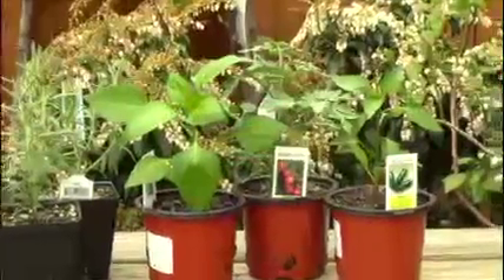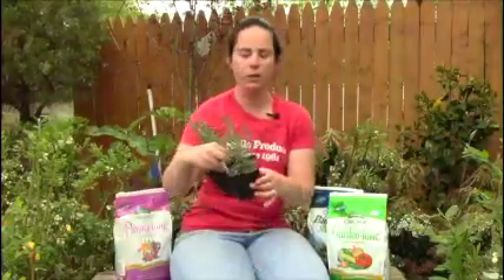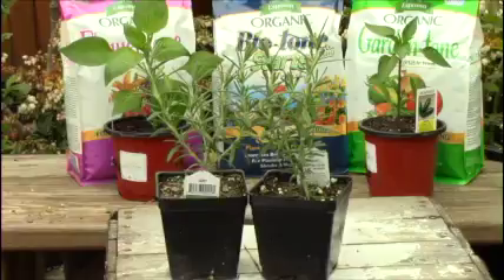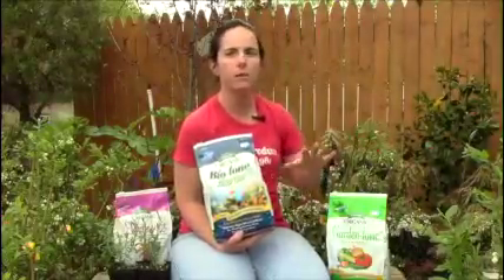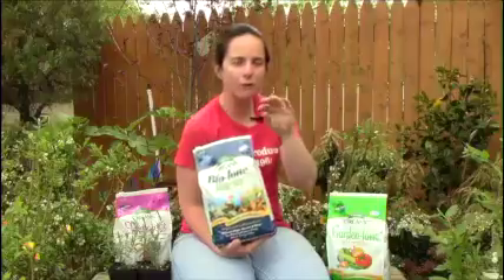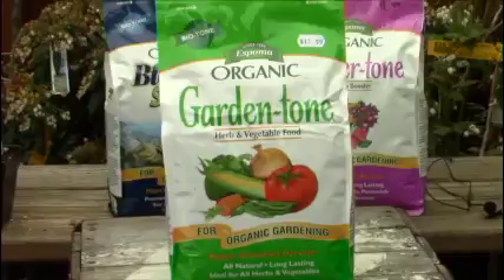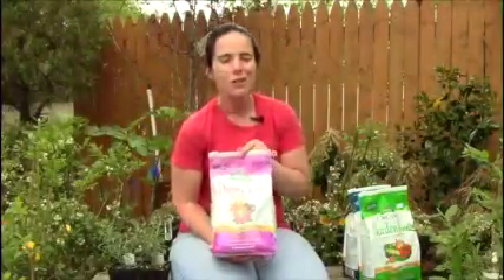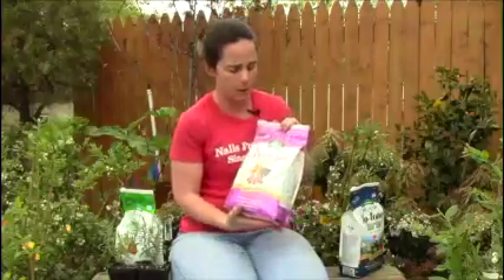Nalls Update 4/28/16 - Herb Garden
A brief update from Nalls with a few tips about growing herbs and proper feeding of vegetables, herbs, and annuals.